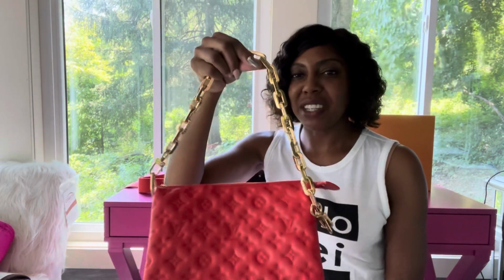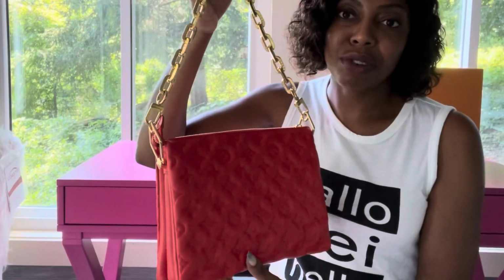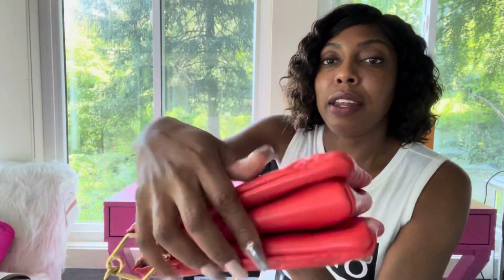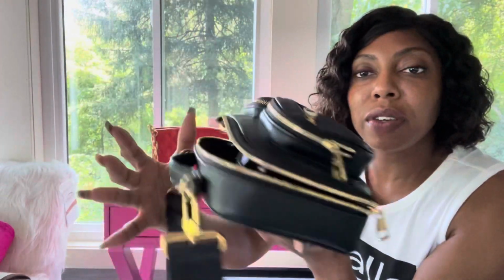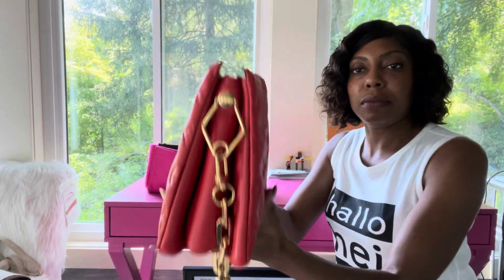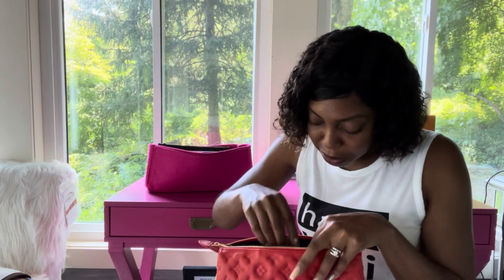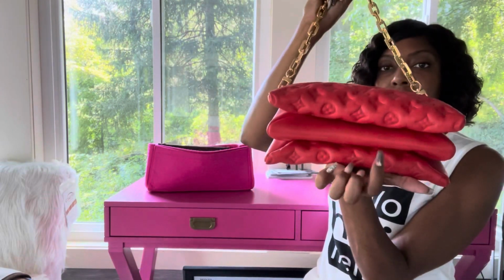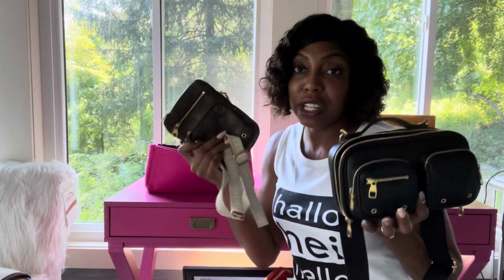LOUIS VUITTON COUSSIN PM | BAG REVIEW! REGRETS?!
LOUIS VUITTON COUSSIN PM REVIEW. Simply NOT how I expected to feel about this bag.

0:00 Welcome!
0:07 Welcome new subbies!
1:31 What DON'T I like
5:30 Moving out of Utility Crossbody bag
6:50 What fits in the Coussin PM
11:20 Done with lanyard straps
14:15 The verdict
14:28 Thanks for watching!